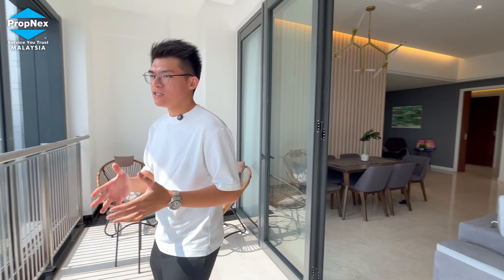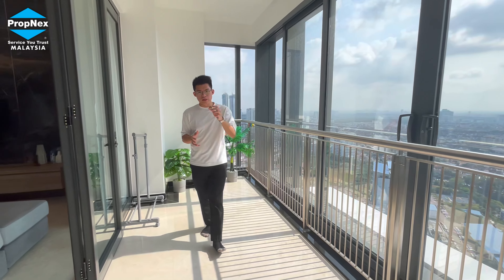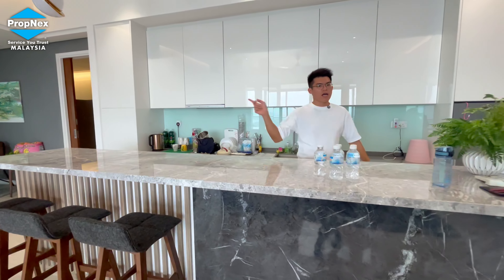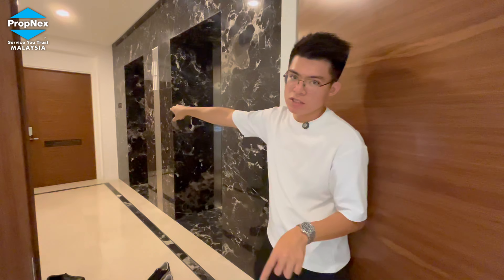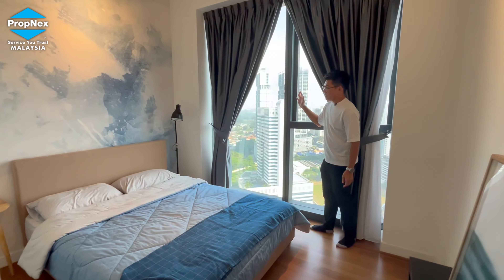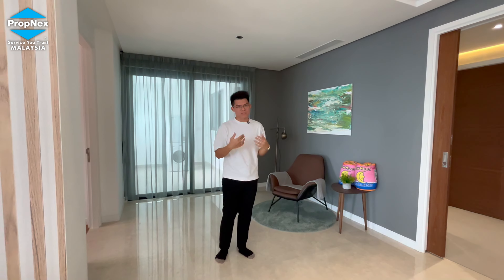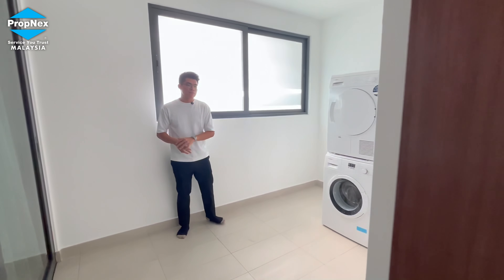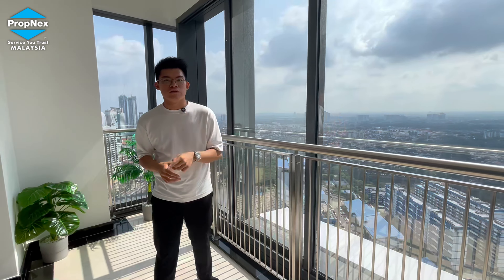【VictorJBProperty】The Astaka | Full View | Full Furnished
This second-hand unit comes fully furnished and beautifully renovated, with unparalleled facilities and an unbeatable location.
And the best part? The price might just surprise you...

📍 Highlights include:
🌆 One of the tallest residential towers in Southeast Asia
🏢 Modern design and high-end finishes, complete with elegant furniture
🏊‍♂️ Luxury amenities, including a swimming pool, gym, banquet hall, and children’s playground
🏙️ High-floor unit with stunning city and sea views
📍 Prime location in the heart of Johor Bahru, close to Singapore for easy cross-border commuting
🛍️ Conveniently surrounded by shopping malls, restaurants, schools, and hospitals

🤙 Victor Chia (REN 48950)
WeChat: victorjbproperty